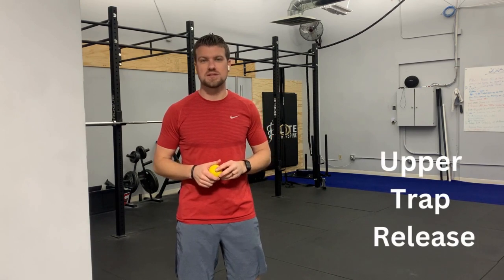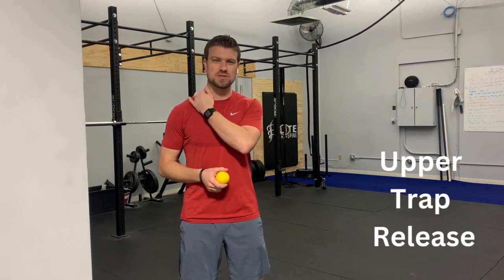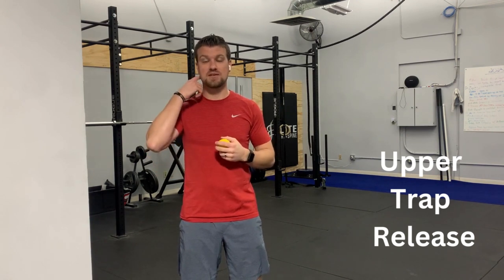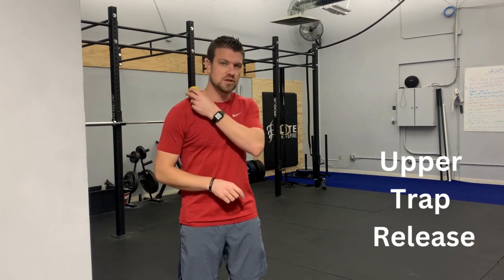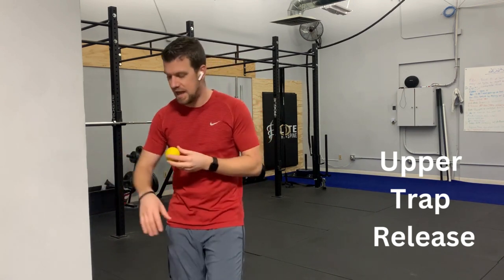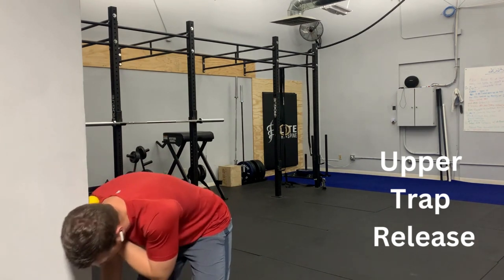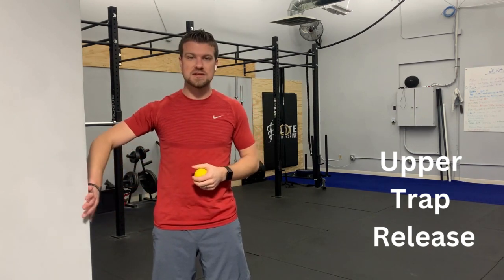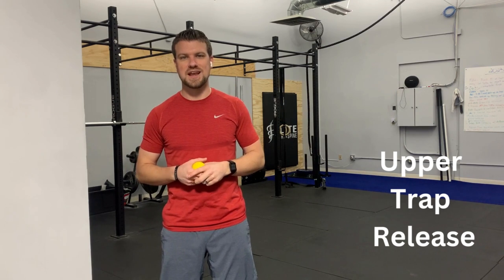Upper Trap Release